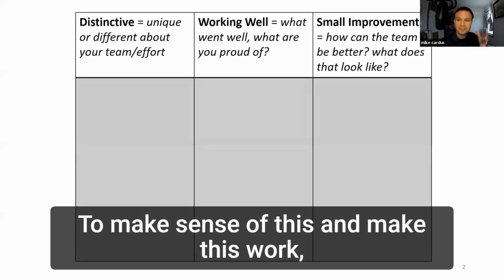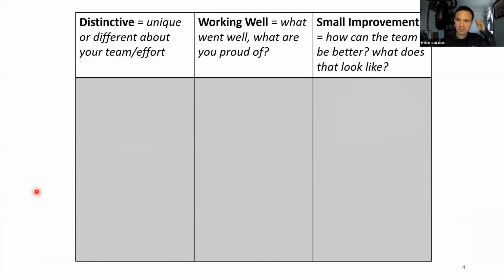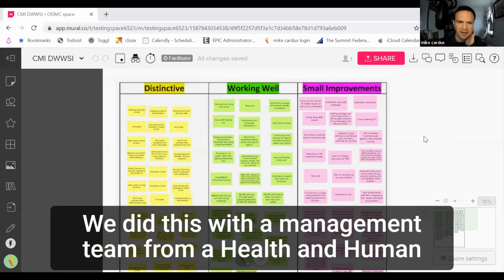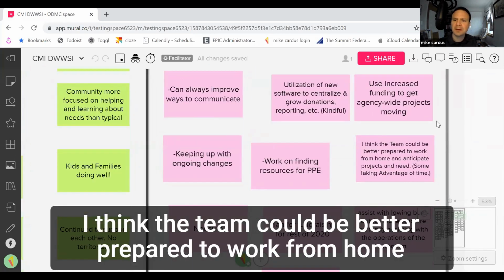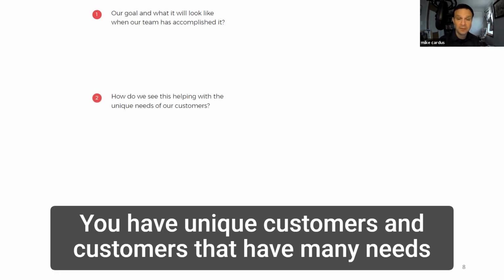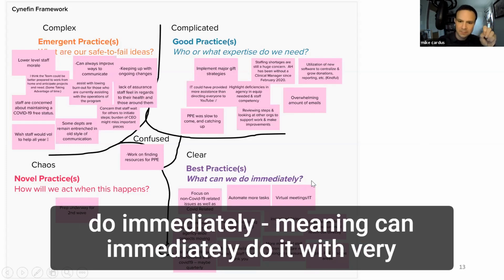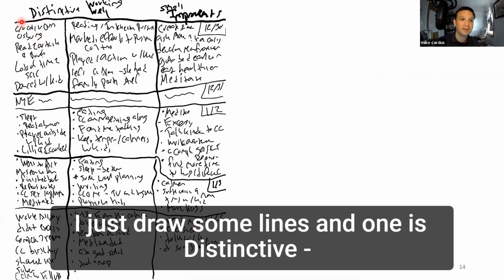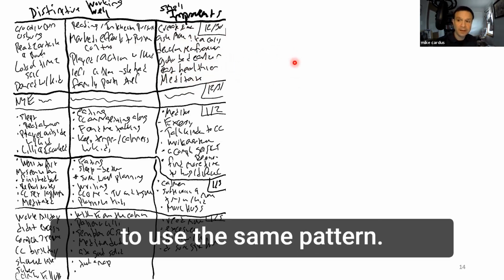Patterns of Change using Distinctive : Working Well : Small Improvements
To better manage and understand your work and environment, you need to seek different patterns.

Overview:
2021 will be a year of complexity, change, and pattern recognition.
How you and your team discuss and identify patterns in a rapidly changing and rather unpredictable environment will work to increase or decrease teamwork and stress.
In this talk, you will gain:
One simple and easy process to review and reflect on your and your team's work.
Ideas for how to make sense of the patterns you notice,
a way to create small changes or experiments and see what happens to do more of and less of